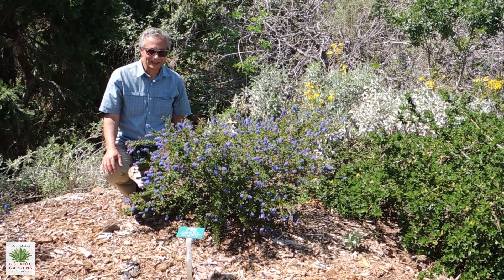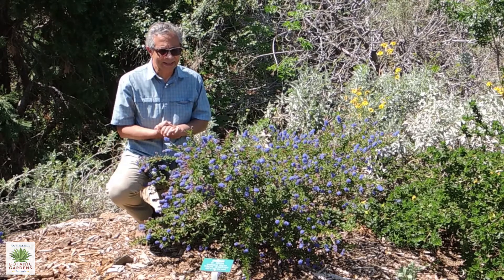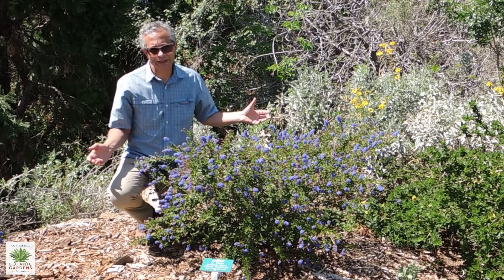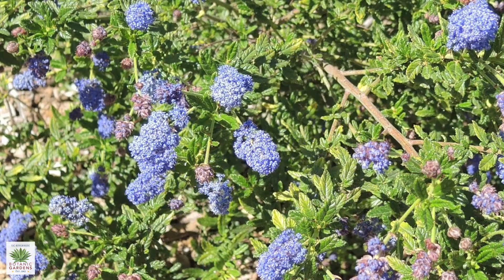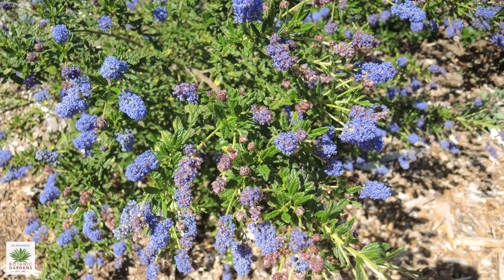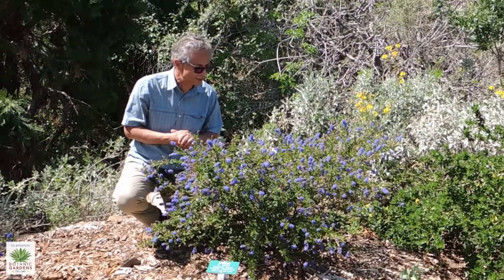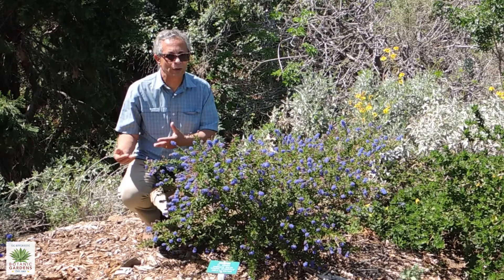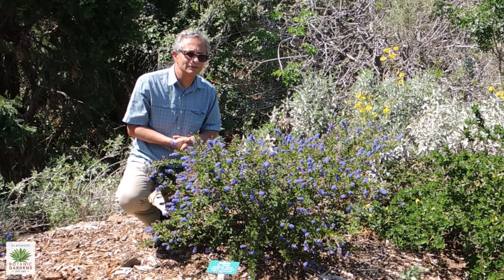UCRBG California Native Plant Video Series: California Lilac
UCR Botanic Gardens Docent and UCCE Master Gardener George Spiliotis gives us information about the California lilac, 𝘊𝘦𝘢𝘯𝘰𝘵𝘩𝘶𝘴 'Concha', which is located in the North Coast area in the Botanic Gardens. He notes the striking blue flowers and year-round beauty.